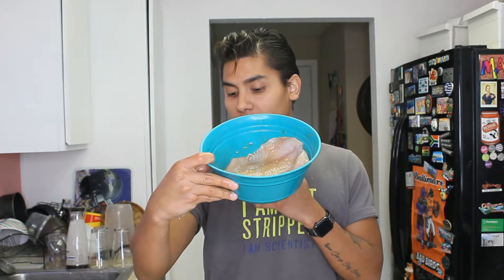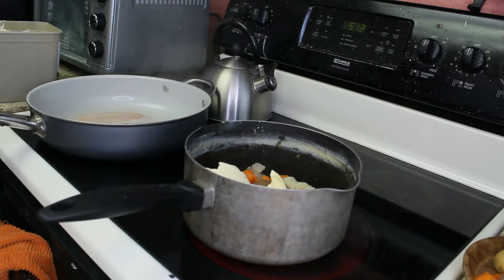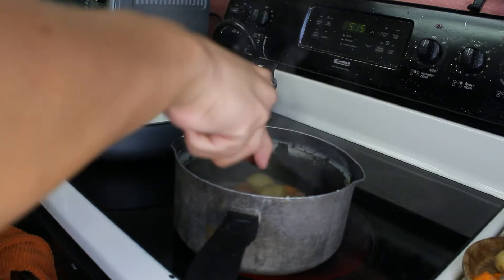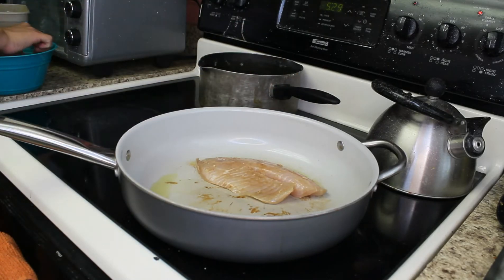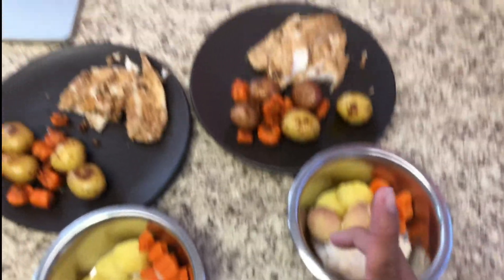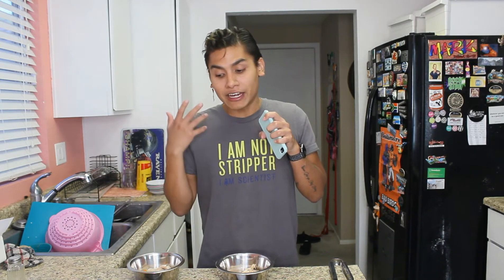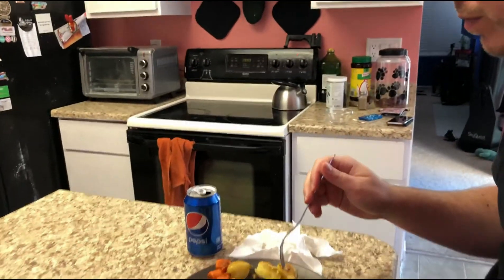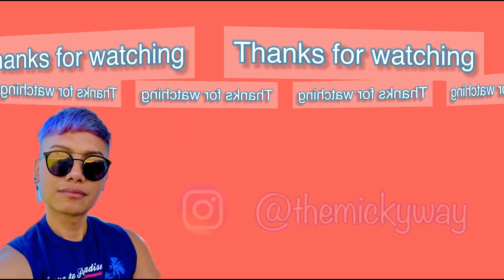Cooking an easy fish 🐟 dish for me and my DOGS!!!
Hello there!

I really enjoyed making the last video, cooking is one of my passions I actually went to culinary art school but I didn't feel free to experiment the way I wanted, I felt it was not for me as a carrier but as a passion, IT IS THE BEST!
I am also trying something new, something that gives me some extra confidence and it is holding a microphone, I felt really comfortable making this video and I truly hope you like it!

If you make this please send me a picture on Instagram I would love to see it!